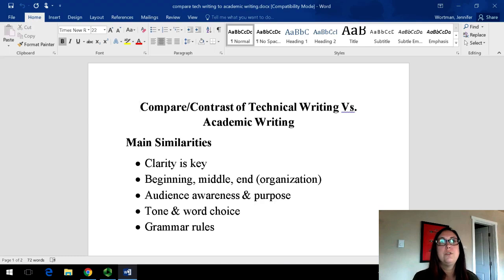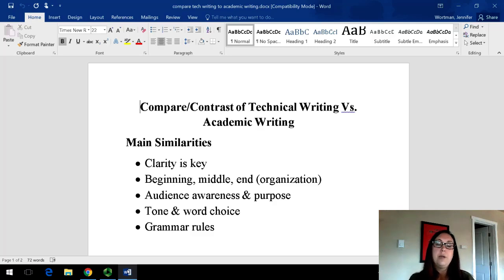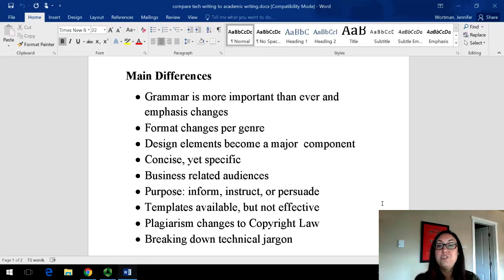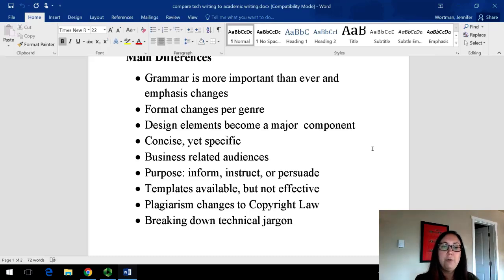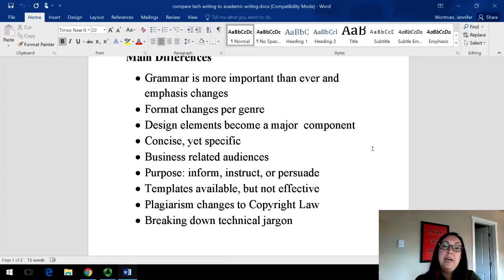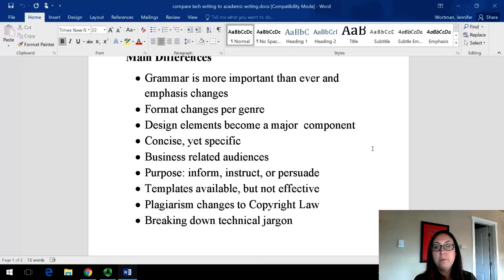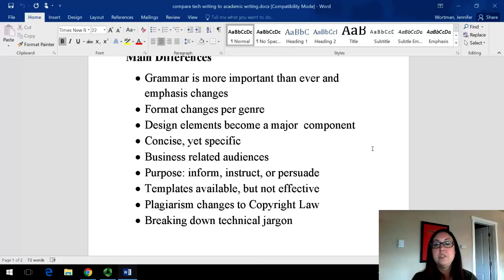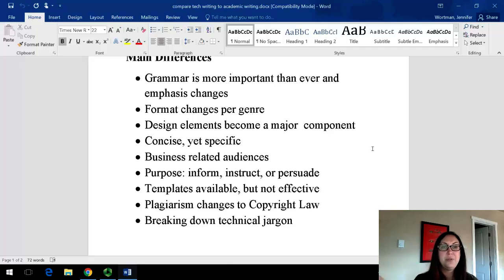Comparing Technical Writing to Academic Writing